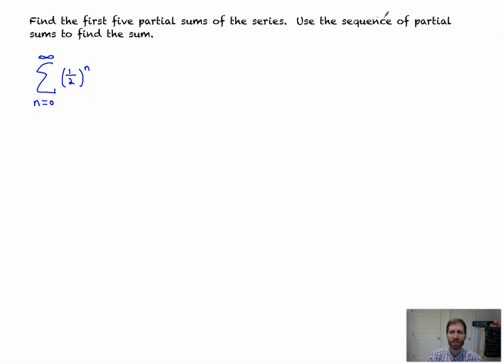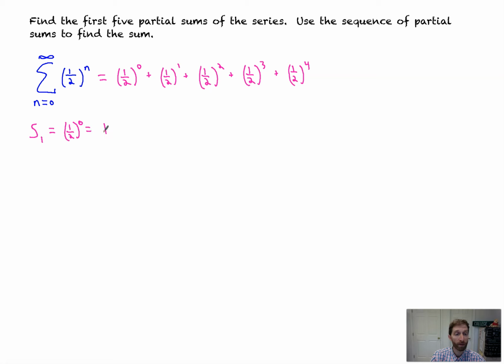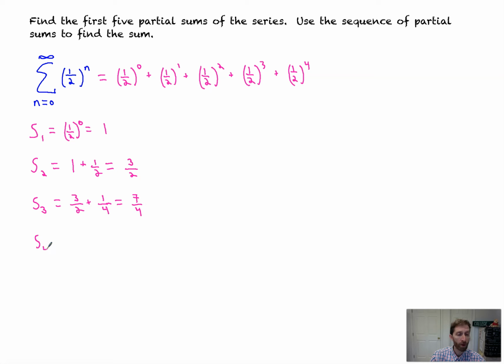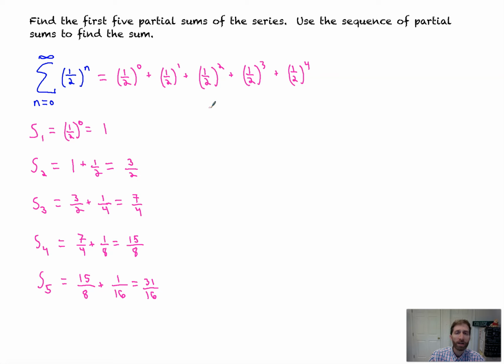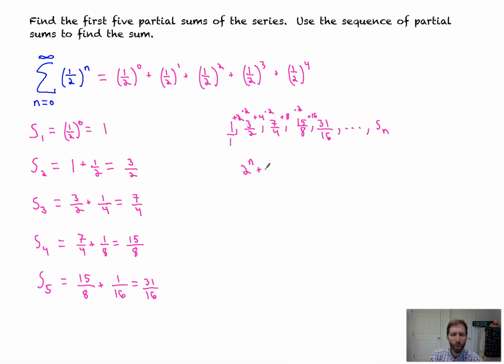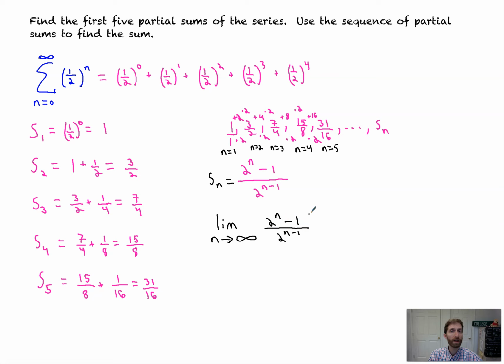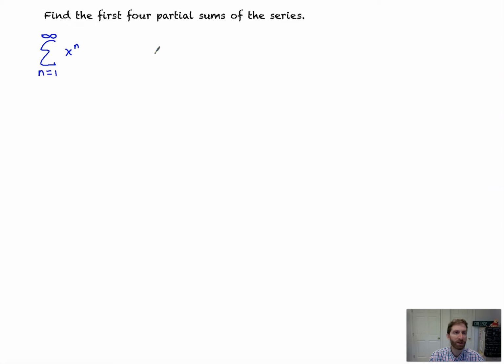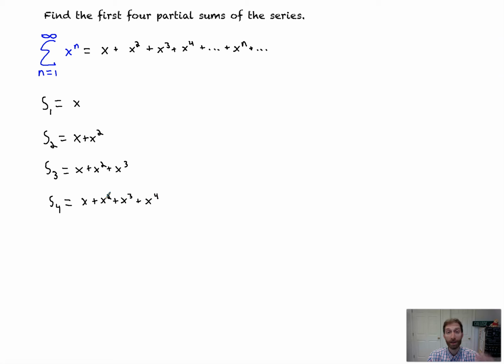Partial Sums of Series Sigma Notation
This Math Help Video Tutorial is all about How to find partial sums and use them to find an infinite sum.